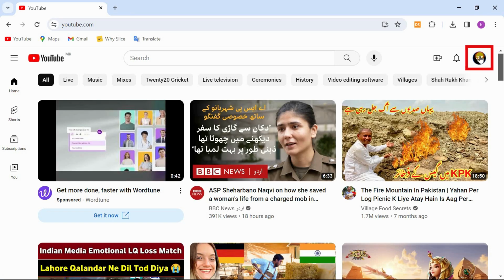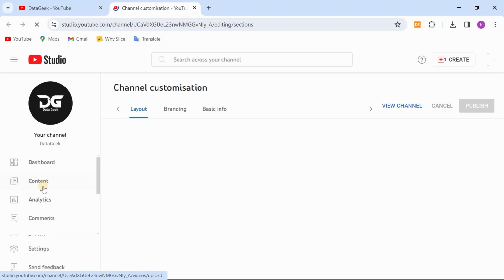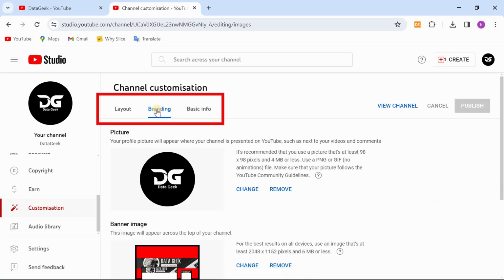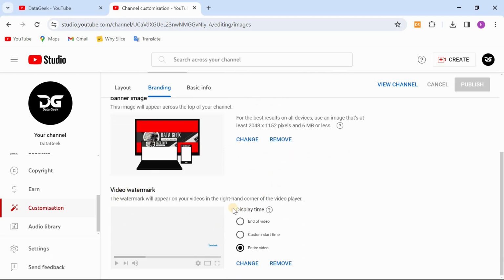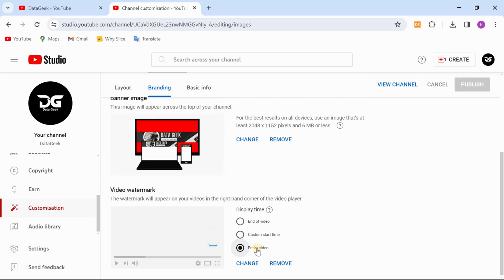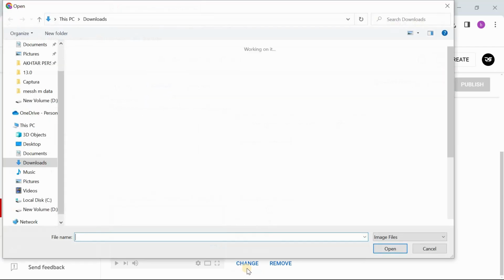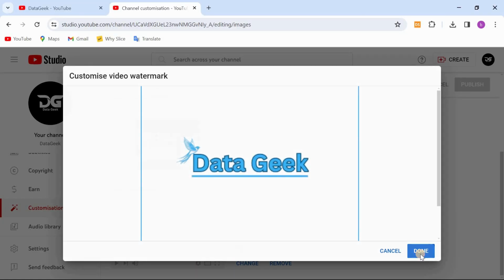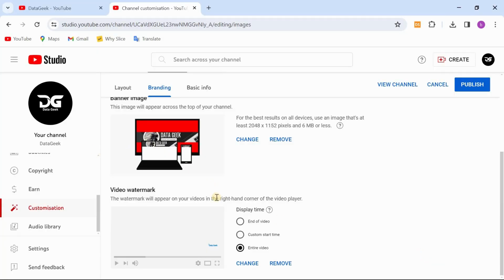How to Add a Watermark to Your YouTube Video - Quick and Easy Tutorial!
In this comprehensive tutorial, learn how to seamlessly incorporate a watermark into your YouTube videos without the need for external editing software. Follow our step-by-step guide as we navigate through your YouTube channel settings, demonstrating how to access the branding options and precisely position your watermark. Whether you prefer it at the end of your video, at a custom start time, or throughout the entire duration, we've got you covered. Make sure to have a transparent image or logo ready for optimal results. Enhance the professionalism of your content with this simple yet effective watermarking technique. Watch now and take your video presentation to the next level!